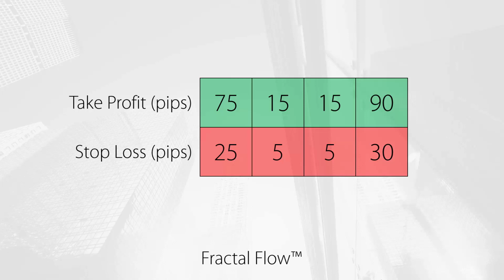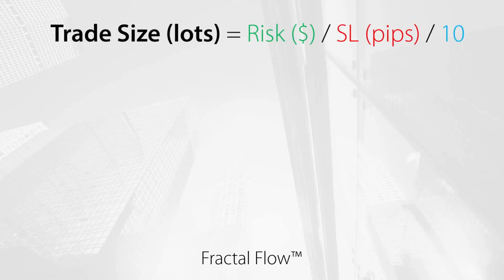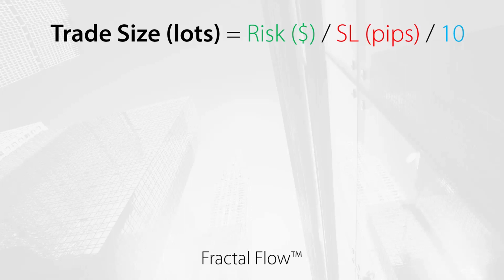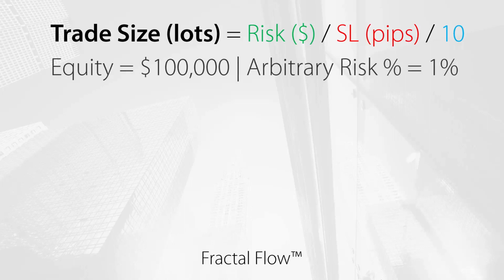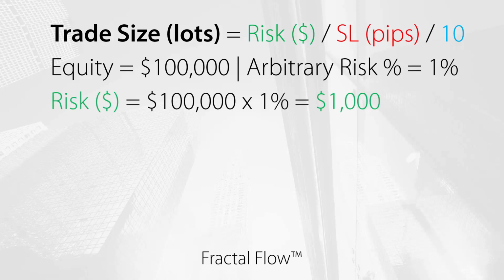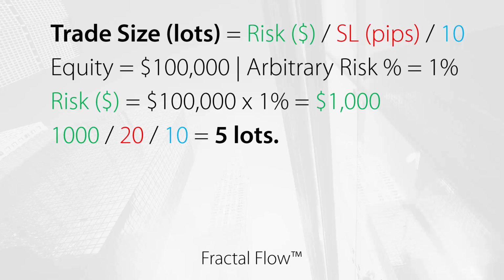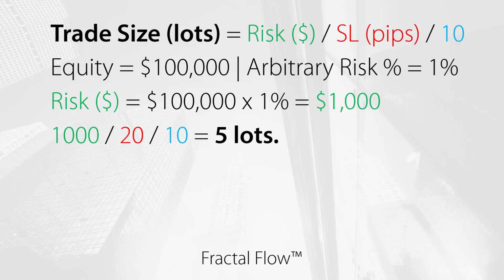Lecture 23 Risk Contraction and Expansion / Aula 23 Contração e Expansão do Risco